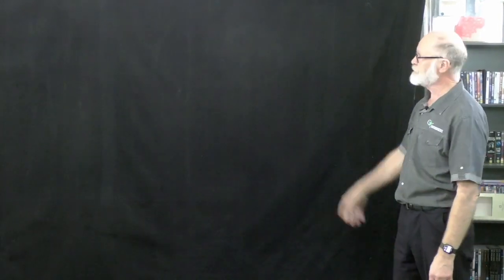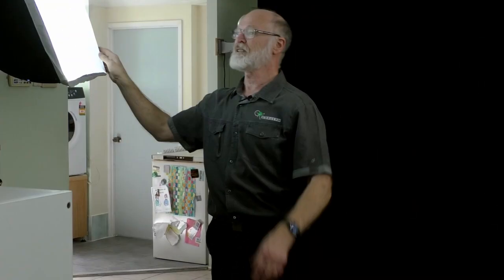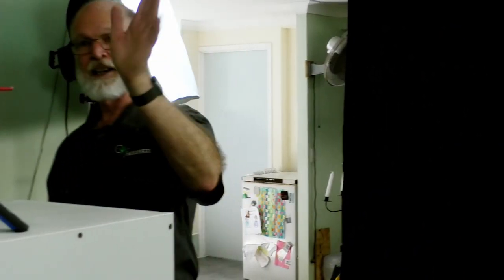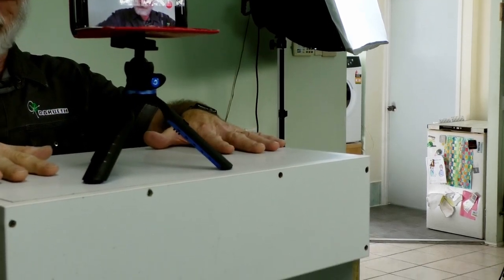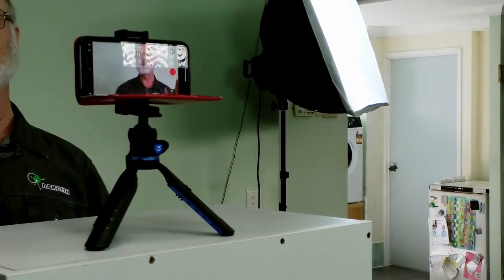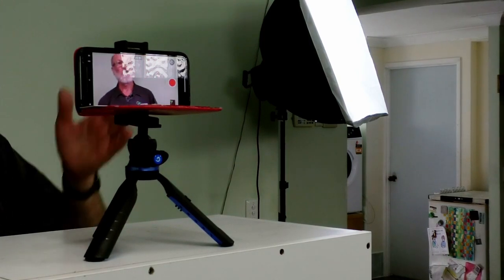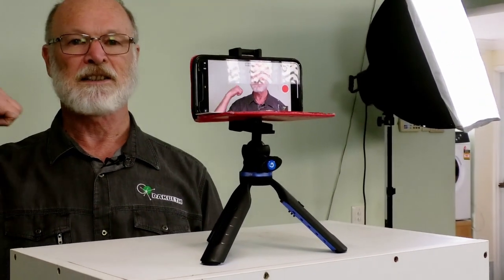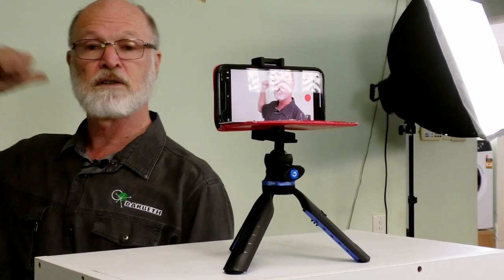No professional studio? No worries!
Most businesses don't have the luxury of a professional video studio, particularly home businesses, but it's not hard to get close with easily obtainable equipment if you have a good smart phone. You just need to know how to put it together. A professional studio is definitely better, but for most of the videos created by small businesses smart use of a smart phone is enough.